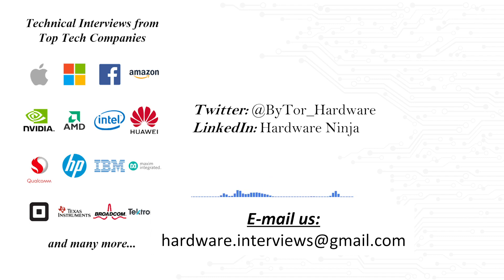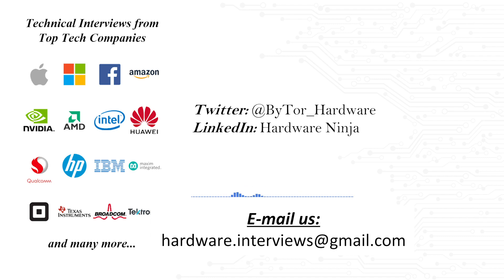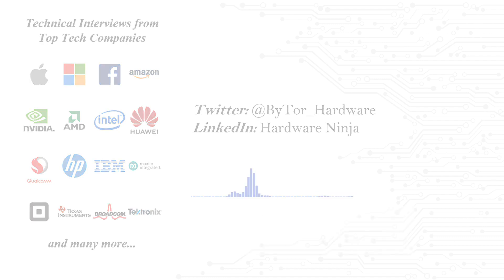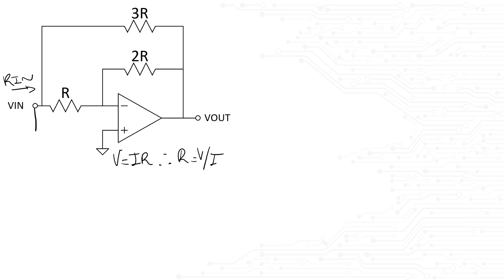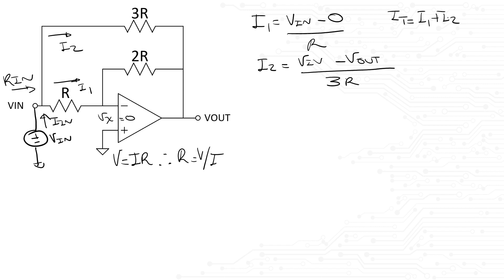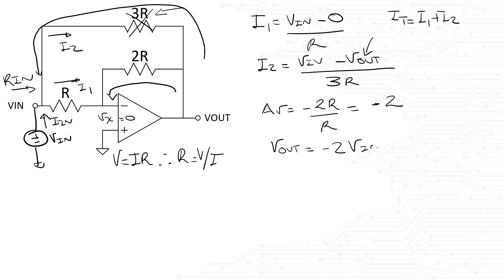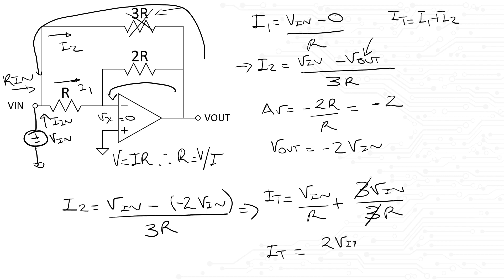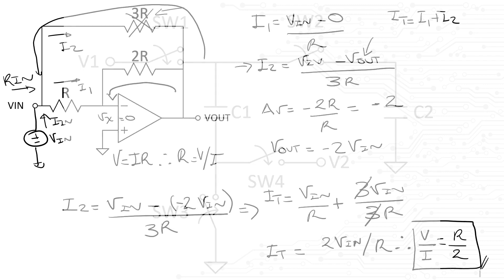HWN - You're guaranteed to be asked this question on your interviews - "Back to Basics"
We're back after a week off. We're taking you back to basics with this video as a lot of community members have requested it. We'll post a few of these questions before we jump back to open ended questions.